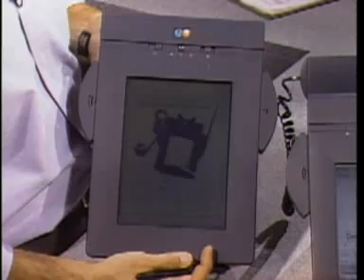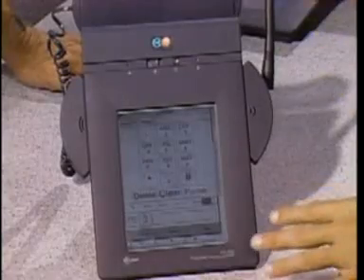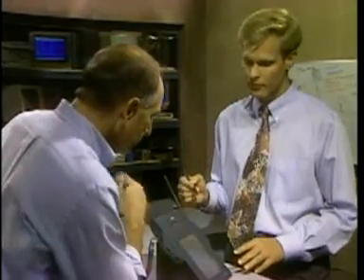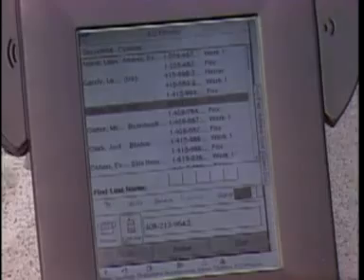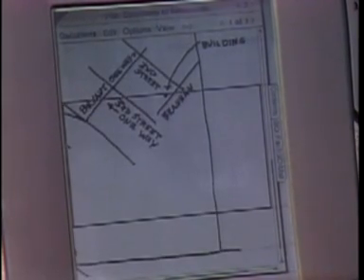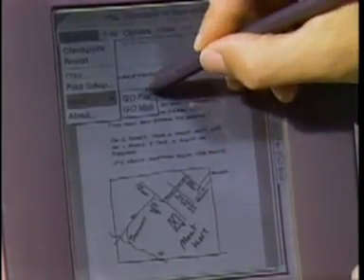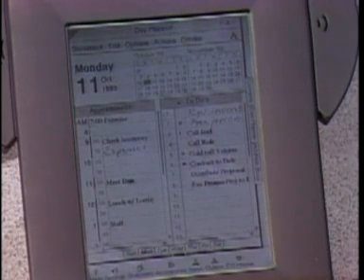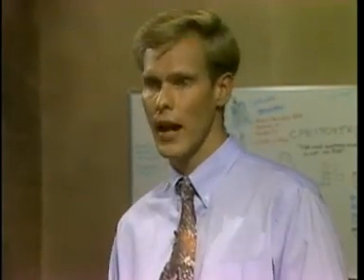Computer Chronicles 1993 PDA Review Part 4 of 5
Computer Chronicles was a tech TV show screened between 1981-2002.  This is a 1993 review of several PDAs, in 5 parts.

I looked around to see if anyone else had uploaded this historical episode but couldn't find it so here it is.